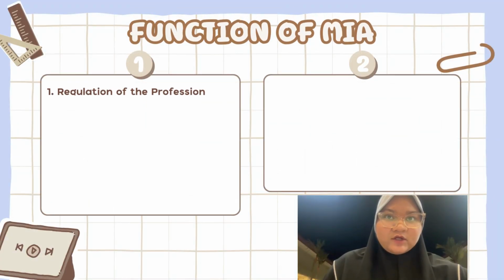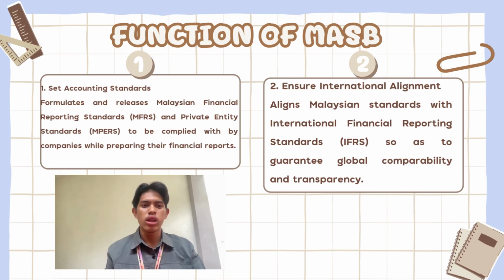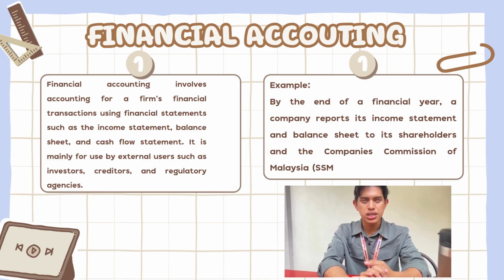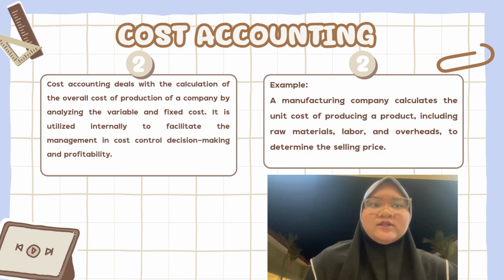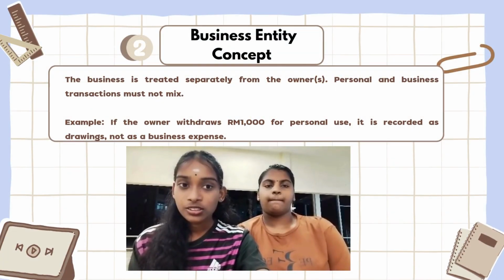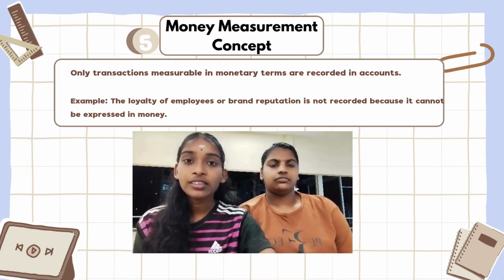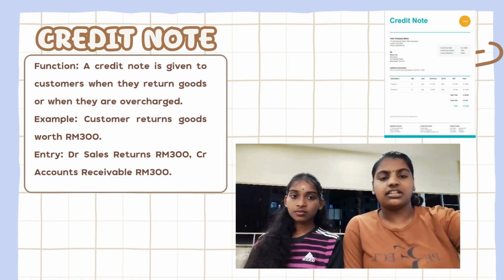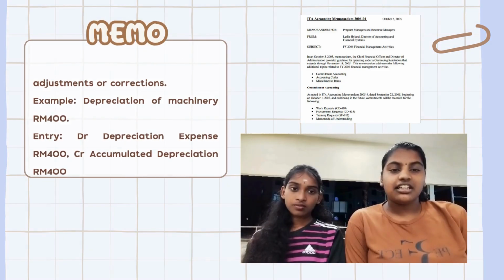VIDEO PRESENTATION ACCOUNT GROUP 2 DBS 1B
VIDEO PRESENTATION ACCOUNT DBS DPB10033 POLITEKNIK NILAI